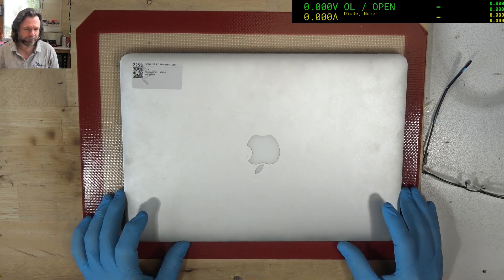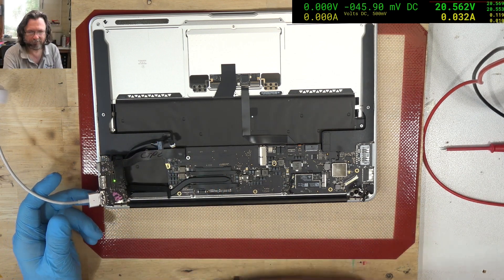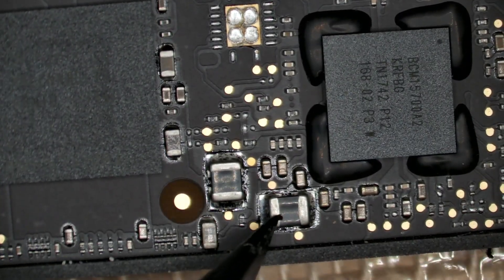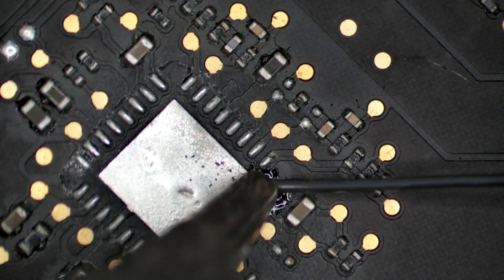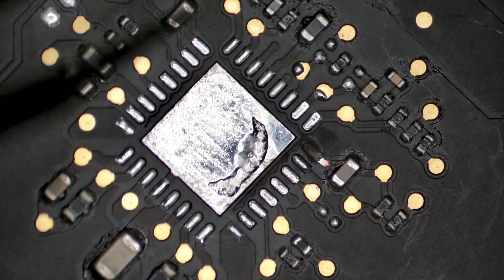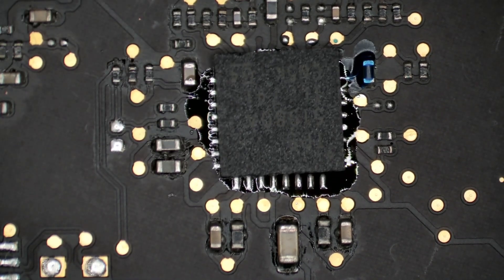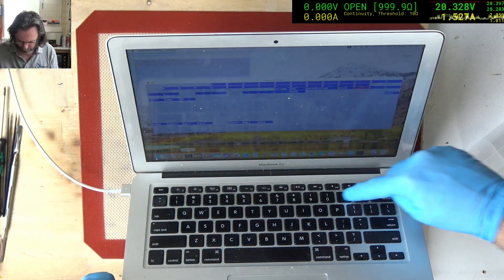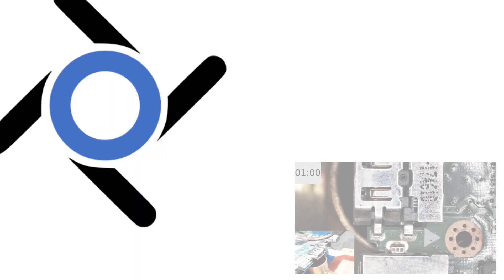Fixing "No Power" on THE BEST repair starter machine. Macbook Air A1466.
If you have an interest in starting Macbook repairs, then the BEST Macbook to try repair is also Apple's BEST Air model, the Macbook Air A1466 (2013~2017 versions).

Easy to disassemble, boardview and schematic available, plenty of spare parts, very simple layout, forgiving electronics and best of all, CHEAP.

In this video we have an 1.8GHz 8GB Macbook Air with an 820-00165 board presenting with no power on, no boot, no charge.  On testing we are only seeing ~30mA.  On initial visual inspection there really doesn't appear to be anything that truly stands out.

Machine: Macbook Air A1466
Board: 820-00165